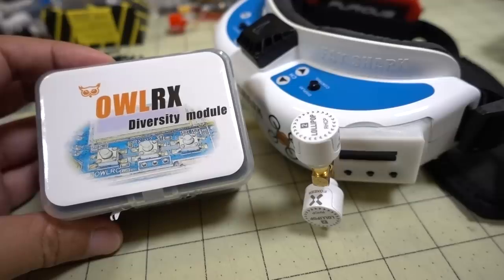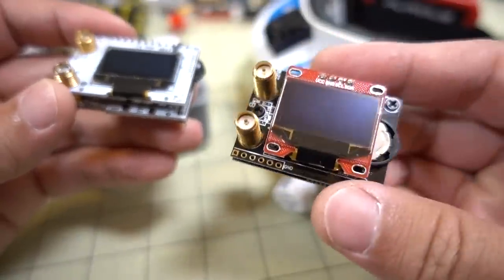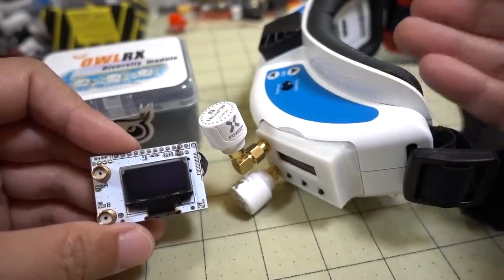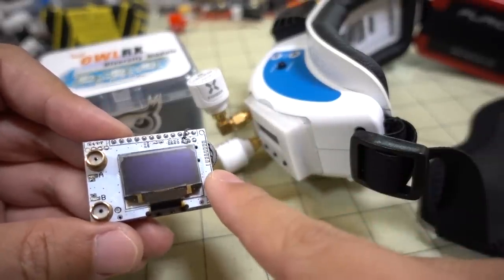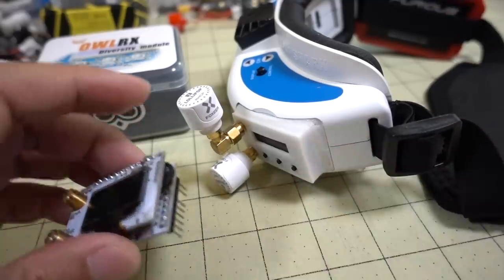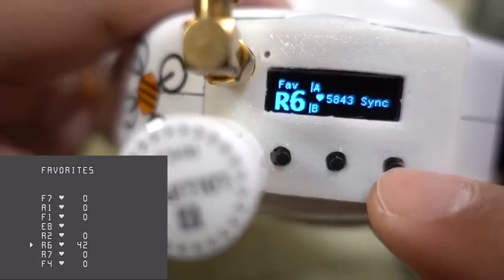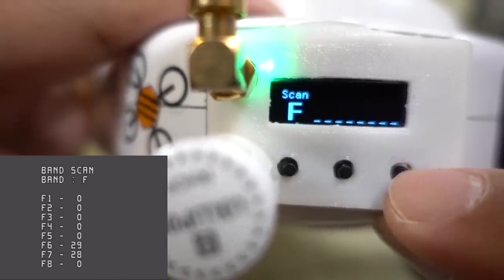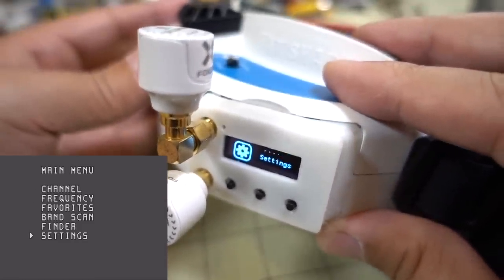OwlRX Fatshark Diversity Receiver Module Review 👍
After switching to this module and using it the past three months, I can definitely recommend this module if it is in your price range.  Definitely better than the cheaper ones, but you won't know until you use this one for a while and then try and go back...

Bitcoin - 12Y5vysDMvgqX4Z7h7iRTsgwWoCNwv9MPs
Ethereum - 0xD8f3758678F3d93539F804e36811f0A04B0D047F
Litecoin - LcyGPS2f3NZxWU6BRkCJ5qdk1zV6jUCtn8